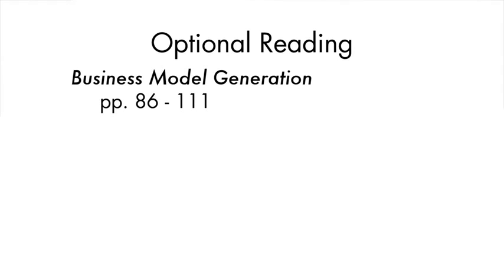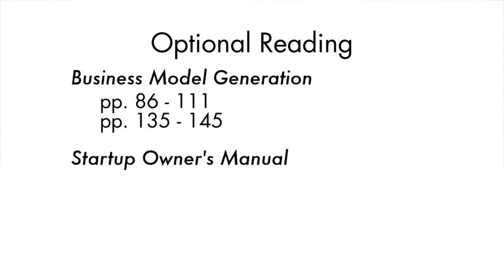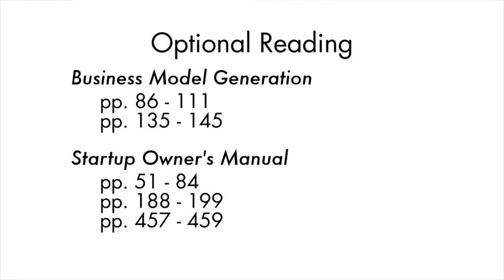22 Optional Reading